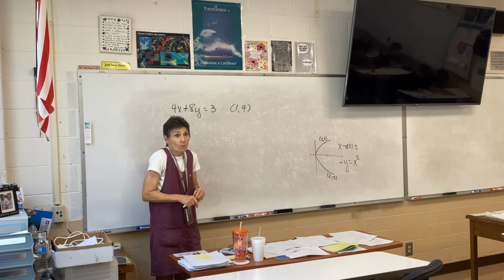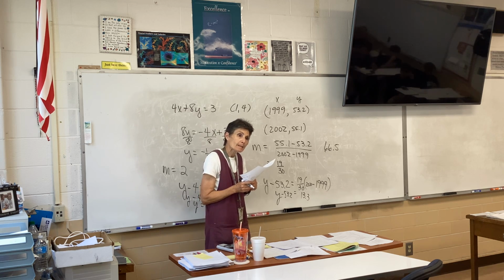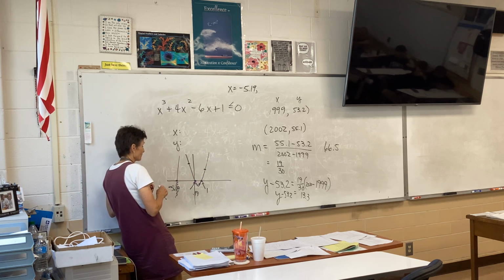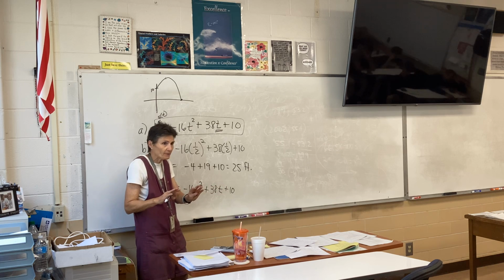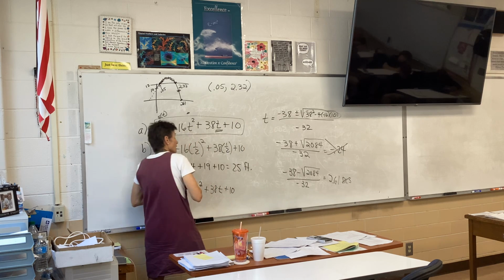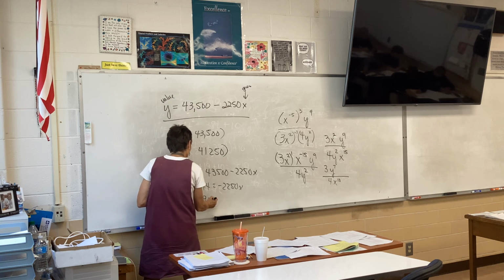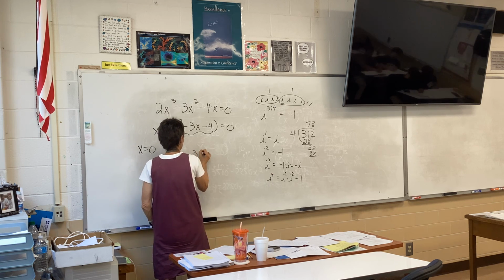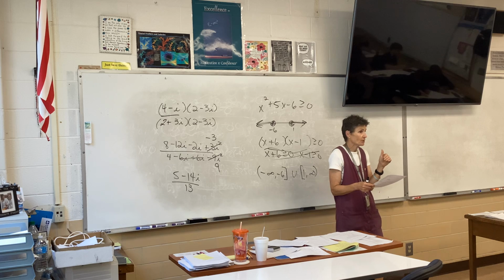Precal A Review P (focused)